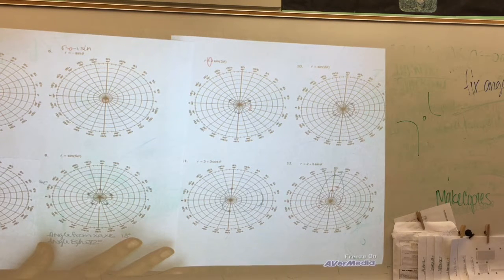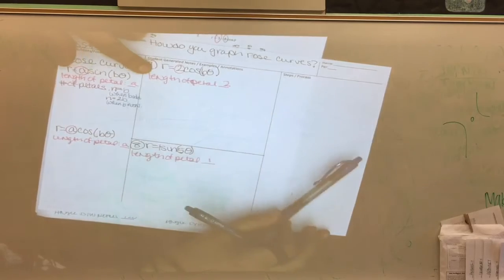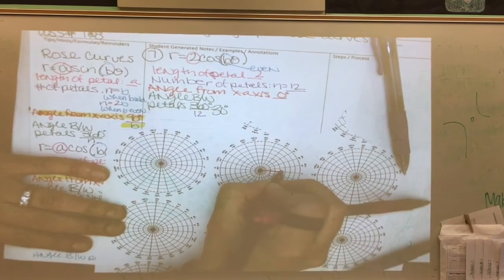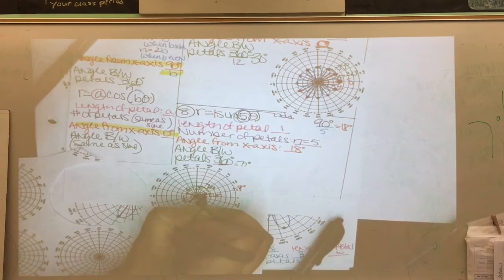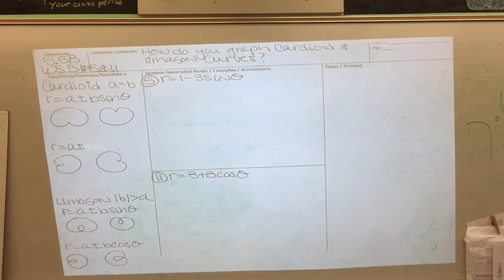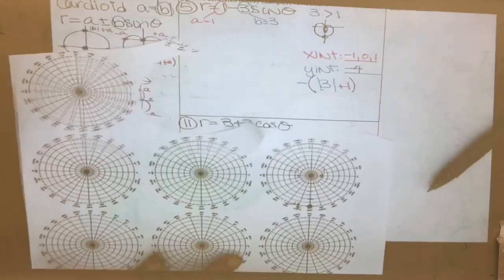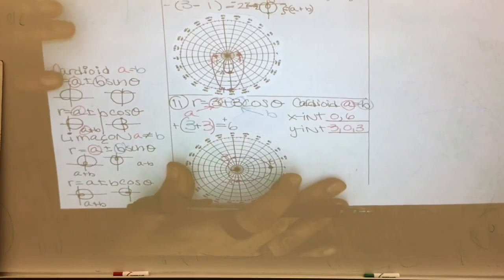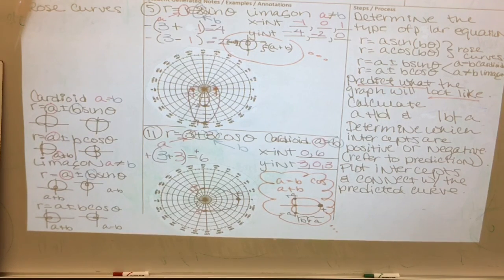Am 5.4 avid Notes